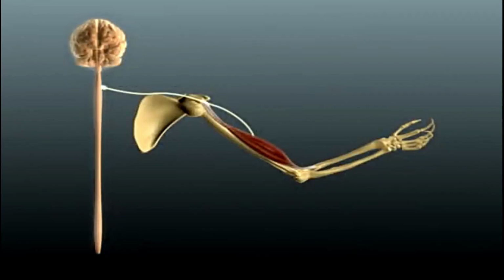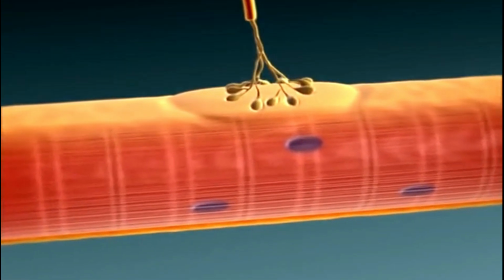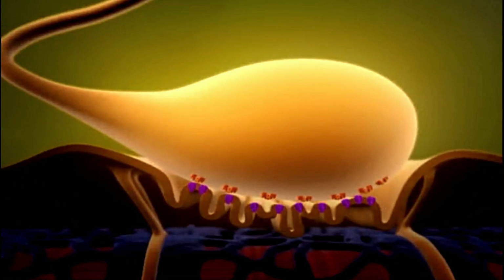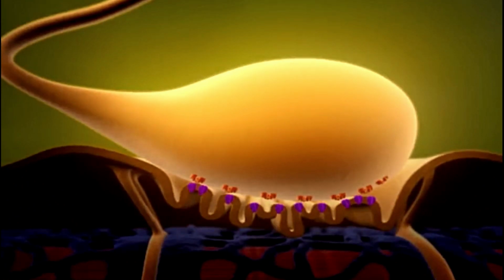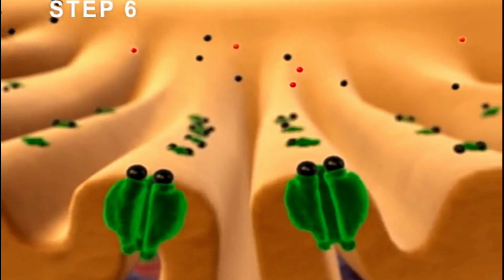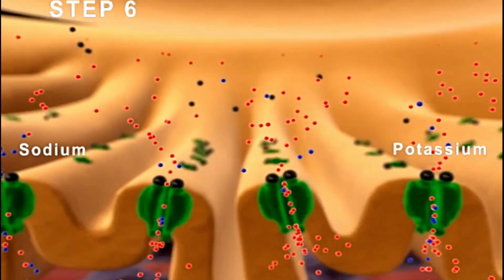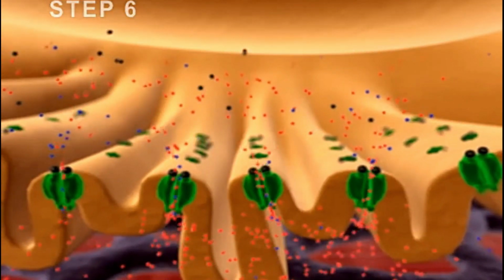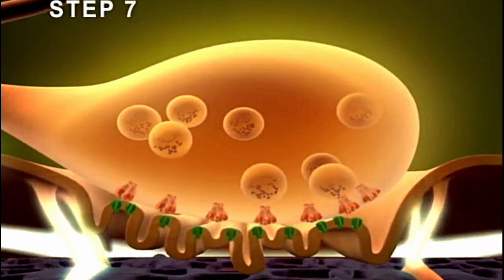9.1 Neuromuscular Junction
Neuromuscular Junction

1. An action potential / nerve impulses reach pre-synaptic membrane of efferent / motor neurone
2. Nerve impulse converts to neurotransmitters / acethylcholine / chemical signal
3. Acetylcholine releases out via exocytosis
4. to diffuse across synaptic cleft
5. and bind to the receptor of sarcolemma membrane (at neuromuscular junction)
6. trigger opening of ligand-gated cation ions channels
7. Influxion of sodium ions into sarcolemma membrane is higher than effluxion of potassium ion
8. Sarcolemma membrane potential becomes less negative (over -70 mV) until exceeded threshold level (-55 mV)
9. New action potential depolarises (+40 mV) & spreads along sarcolemma membrane
10. Acetylcholine releases from receptor and hydrolyses by acetycholinesterase
11. to form acetic acids (acetate quickly diffuses into the surrounding medium & remains in synaptic cleft)
12. and choline (diffuses back into pre-synaptic membrane and recycle back to form new acetylcholine)